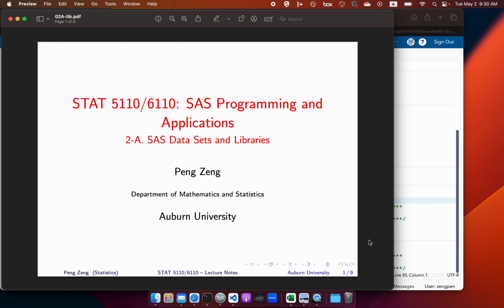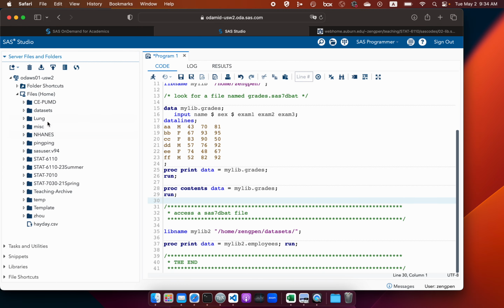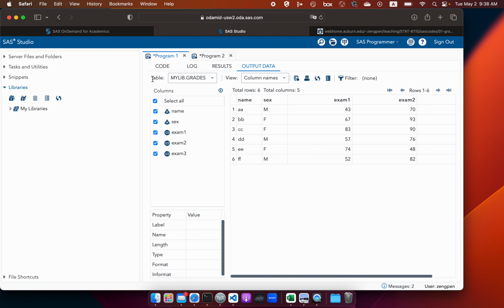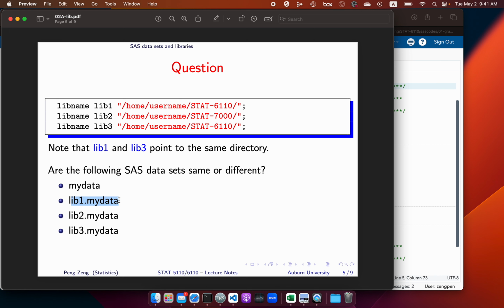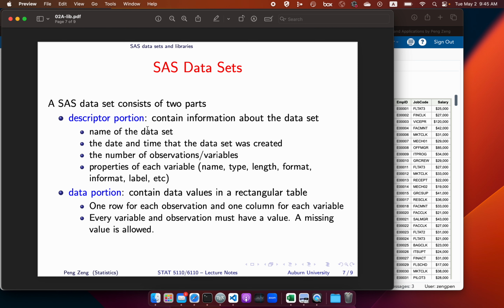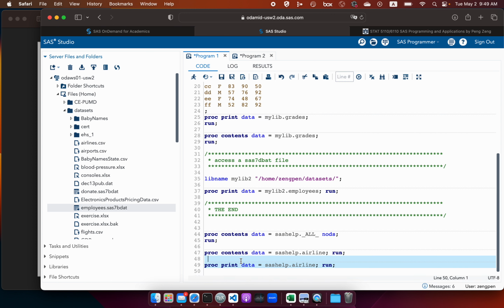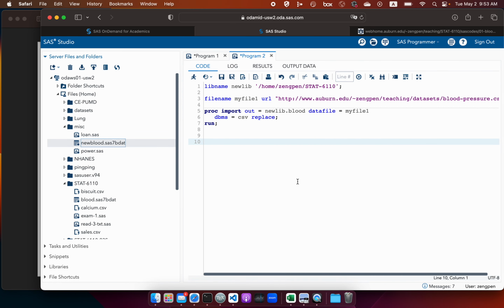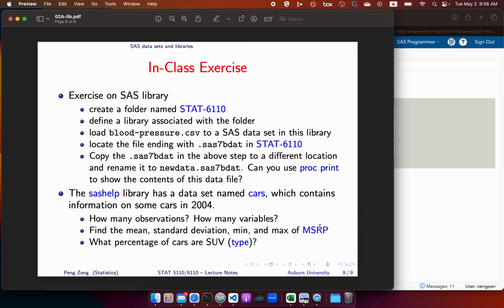SAS - 2A - SAS Data Sets and Libraries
Define a SAS library
Temporary and permanent SAS data sets
Two-level names for SAS data sets

Auburn University